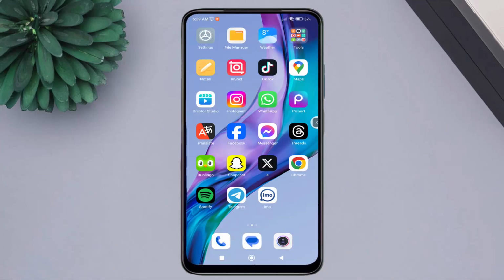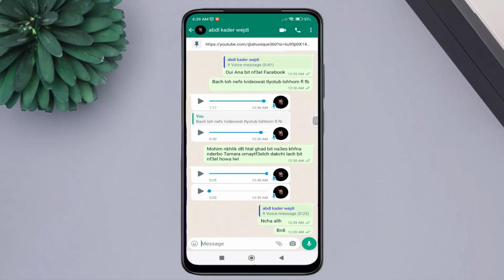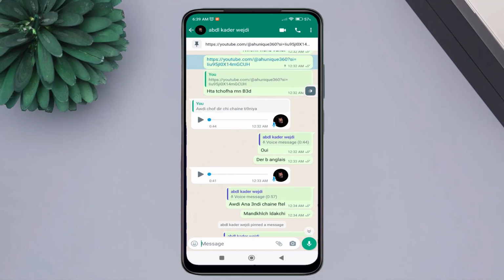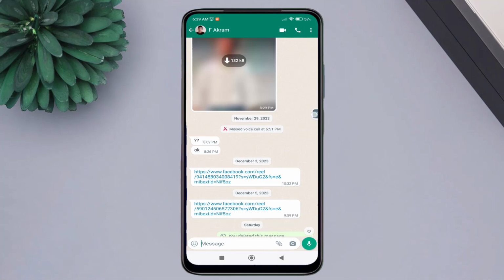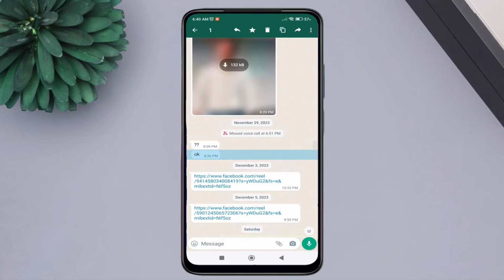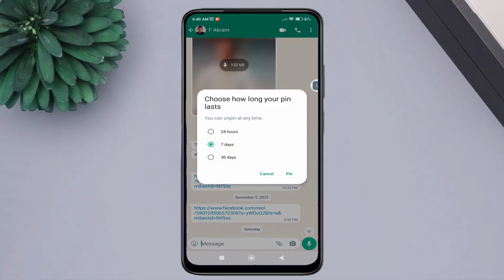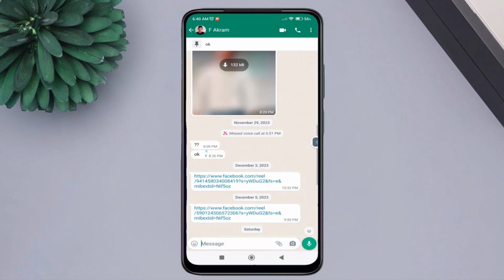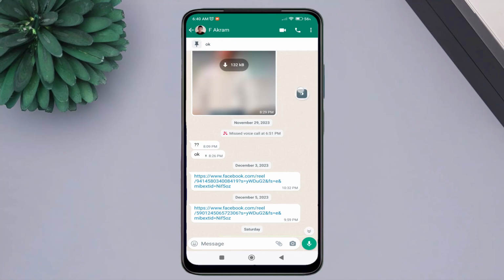How To Pin A Message in WhatsApp 2024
the importance of pinning messages as a way to keep important information easily accessible within a chat. It then guides you through the step-by-step process of pinning a message, utilizing the updated features and interface of WhatsApp in 2024.

How To Pin A Message in WhatsApp
Pin A Message in WhatsApp